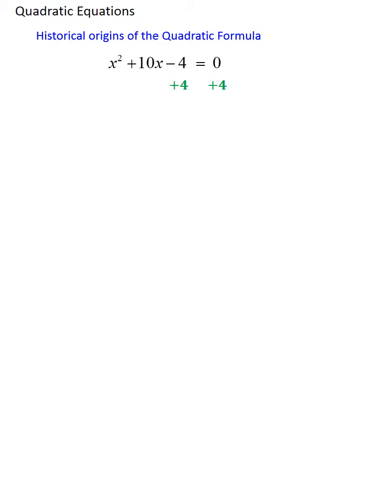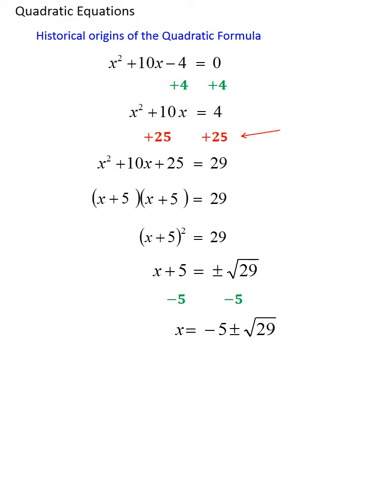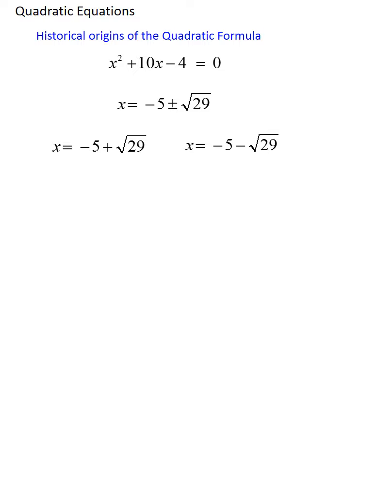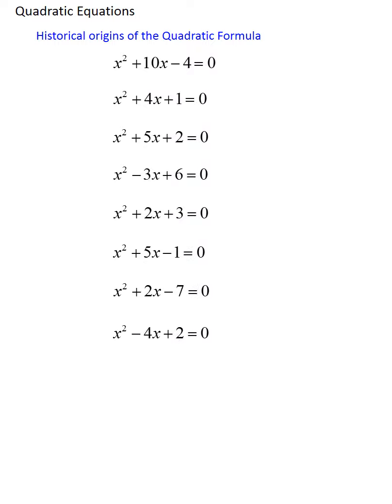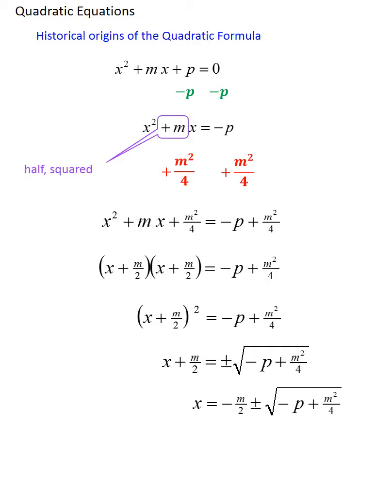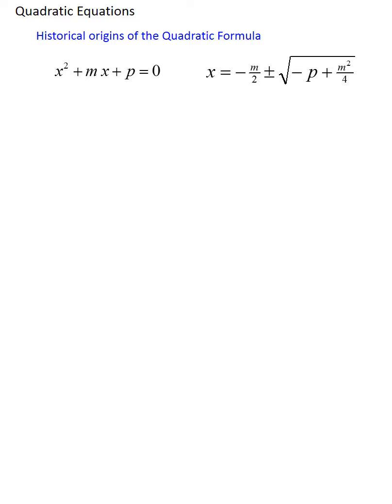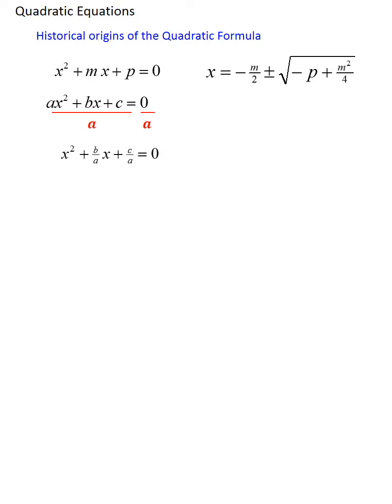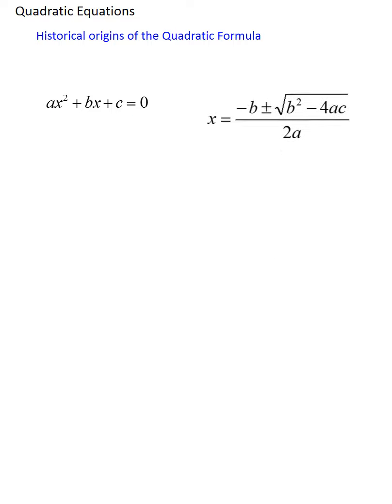quadratic equations - 2 of 4 - the quadratic formula origin story